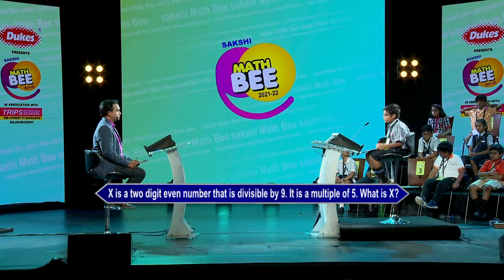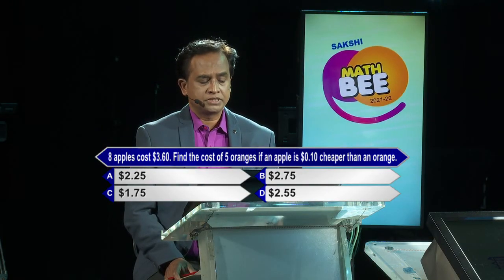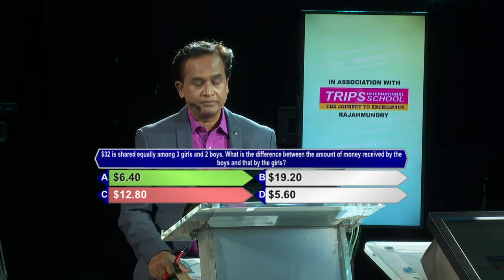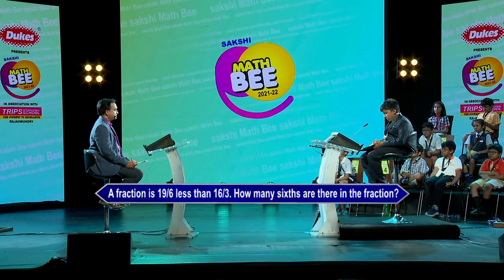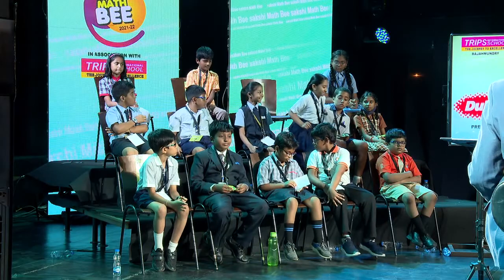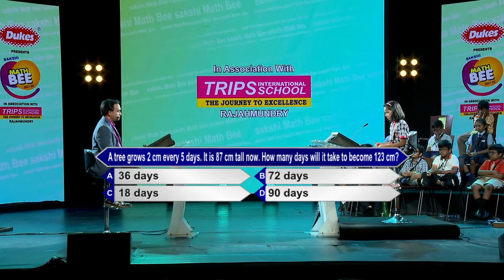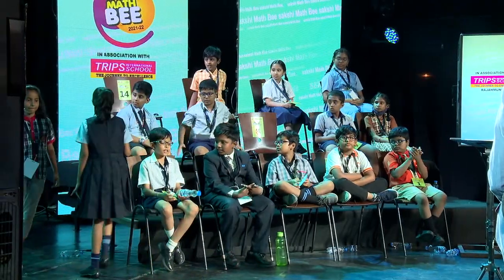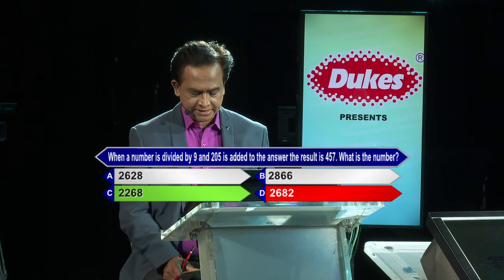Sakshi Math Bee | Catogory - 2 | Telangana | Episode - 2 | Maths Formulas | Sakshi Education